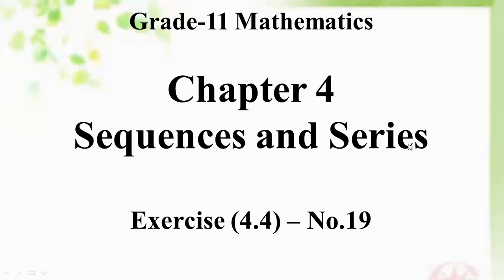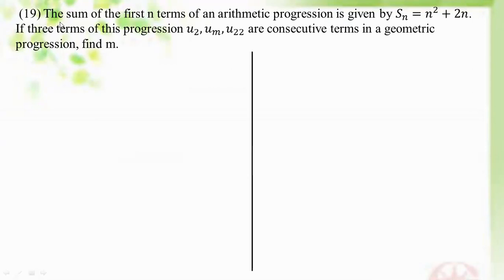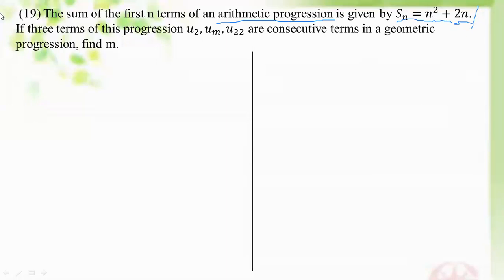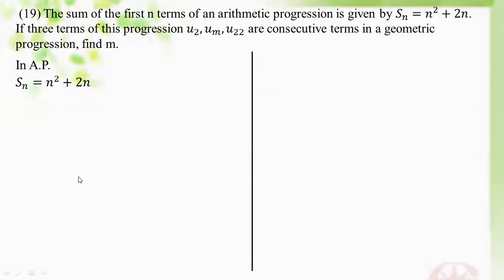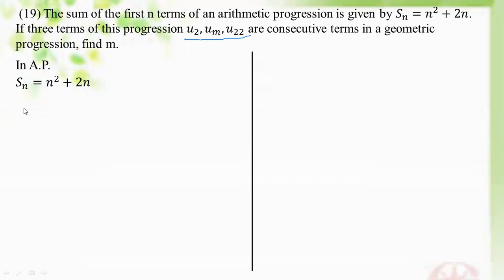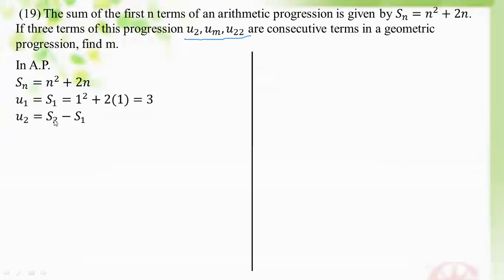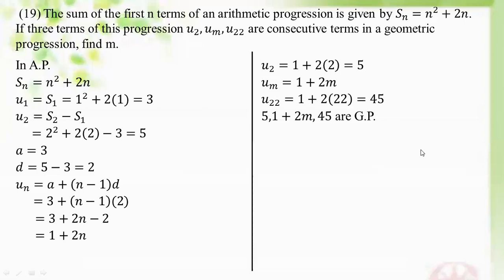# Grade 11 Math (new course) Ex(4.4) - No. 19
Exercise 4.4 - No. 19